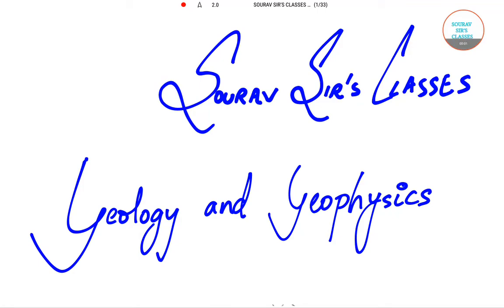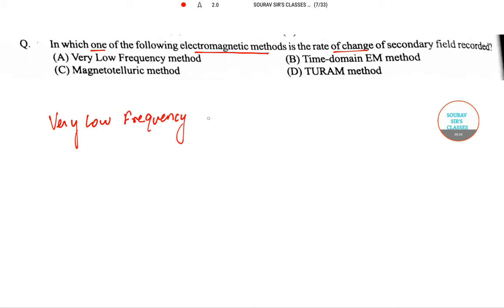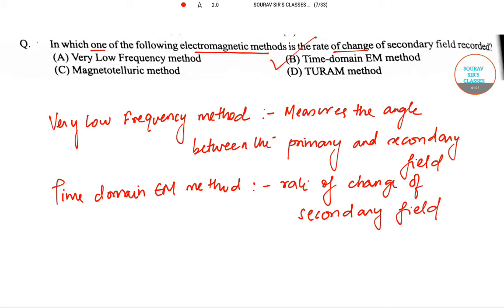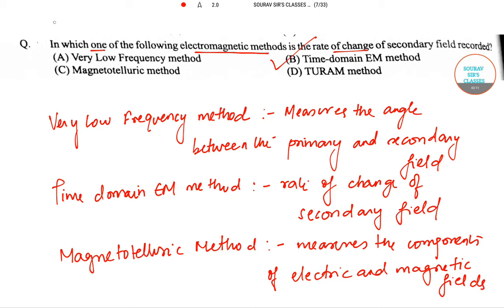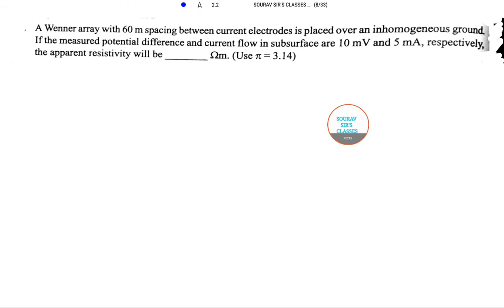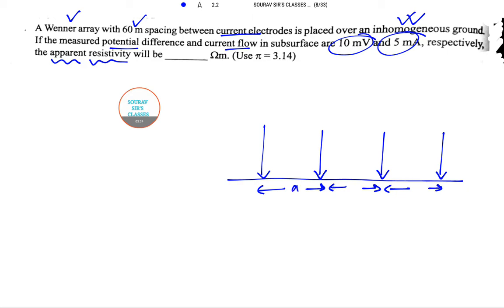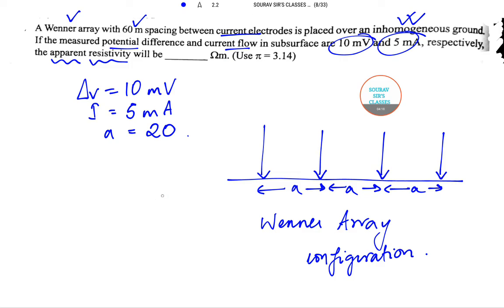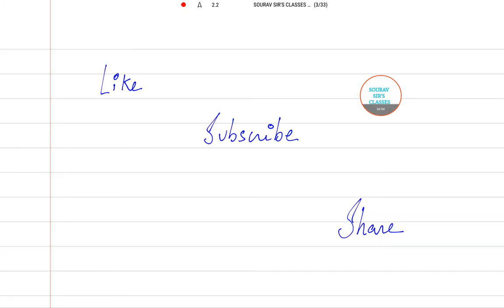GATE GEOLOGY AND GEOPHYSICS 2016 SEC-A PART 2 Q16,17 YEAR SOLVE, AND COMPLETE SOLUTION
How to fill GATE Online Application Form?
The steps followed to fill the GATE 2018 Online Application form are explained below:

Create a password which will be used to login later.

Filling GATE 2018 Application Form- Enter your personal and educational details in the application form for GATE. Preview the form to verify the information entered and modify the incorrect immediately to avoid discrepancies later. Note that the applications cannot be modified post final submission.

Fee payment- After saving application form candidate can make the payment by net banking, debit card and credit card. After paying GATE application fees, a fee payment number is generated which candidate can note for the later stages of the GATE Selection process.

GATE Application Form Correction
From the year 2018, the exam conducting authority has introduced a change that once the application form is submitted, it cannot be changed/rectified. Therefore, candidates must ensure that all the details and supporting documents are correct and uploaded. If everything is found correct then GATE Application Form will be accepted else the defects will be notified to the candidate. This correction needs to be carried out within a stipulated time.

Candidates should be quick in fixing the errors in the form before the deadline. Those who fail to fix, their application form will be rejected and no communication will be made in this regard.

GATE Application Form Status
Candidates can check their form status i.e. whether the authority has received the form or not. It also tells if the application form submitted by candidate needs any correction or not. Visit GOAPS to check the status of the GATE Online Application. The status will be displayed from one of the below-mentioned categories:

Received
Under Scrutiny
Accepted
Defect Status
Status after Rectification
Rejected with Valid Reason
GATE 2018 Admit Card
GATE 2018 Admit Card is now available at the official website of GATE from January 4, 2018. One must print multiple copies of admit card for GATE 2018 to avoid discrepancies on the exam day.

Admit Card carries candidate’s name, location of the exam center, photograph, and signature of candidate.
It is mandatory to verify the given information before downloading GATE Admit card
In case of any discrepancy, immediately report the conducting authority i.e. IIT Guwahati.
Download GATE Admit Card by following the steps given below:

Click on the GATE 2018 Admit Card Link
Enter the Registration Number and Password
Candidate’s admit card will display on screen
Take the Printout of GATE Admit Card